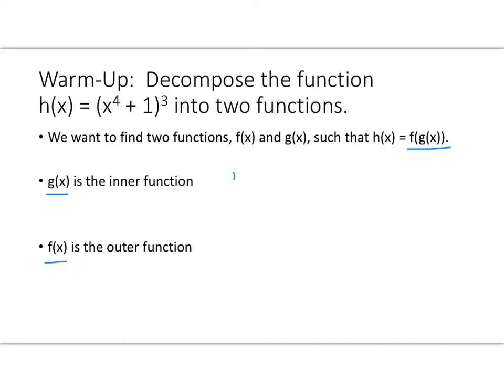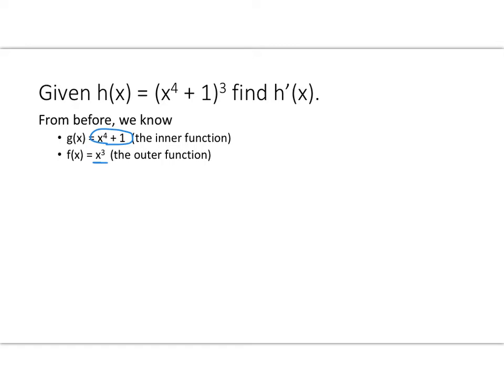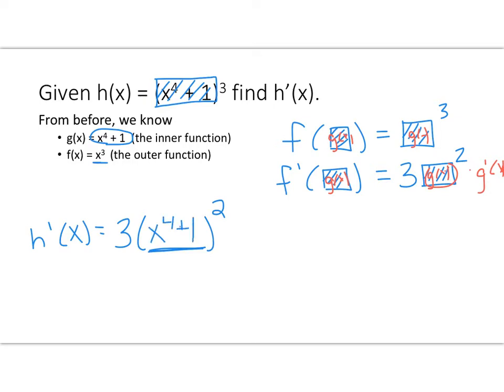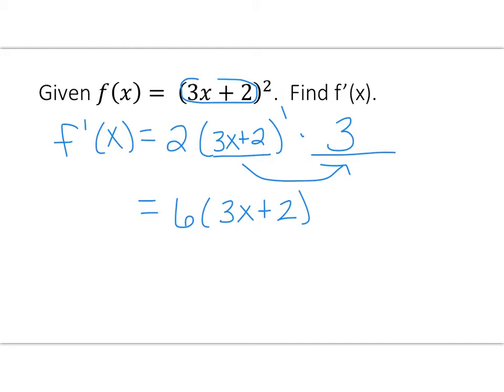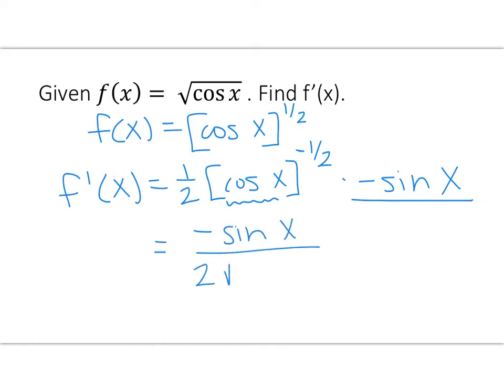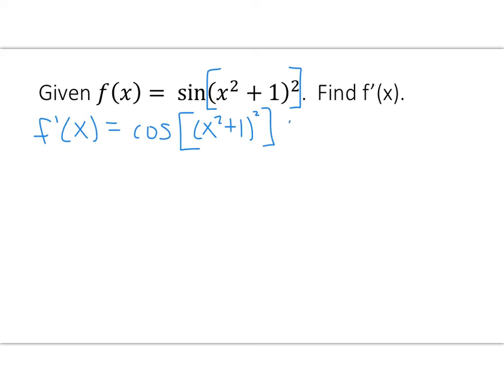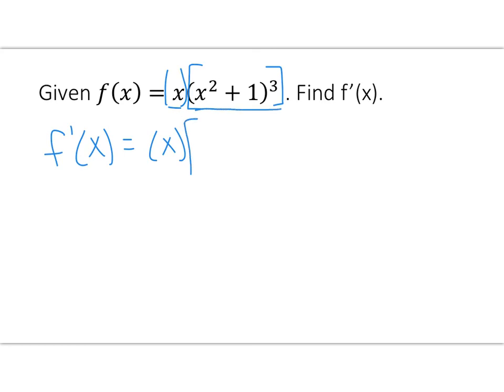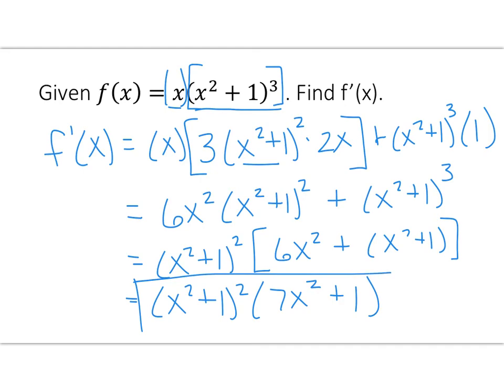Chain Rule Calc I